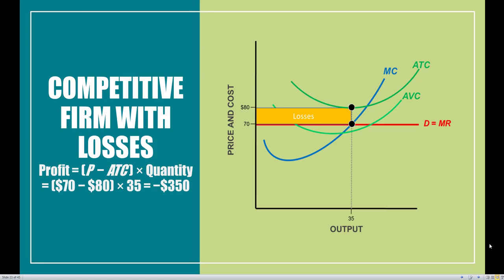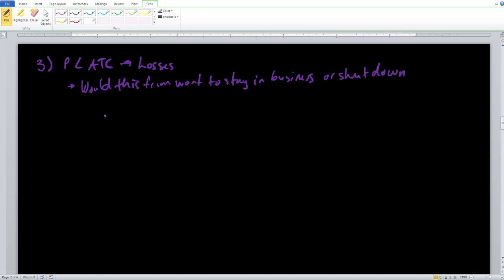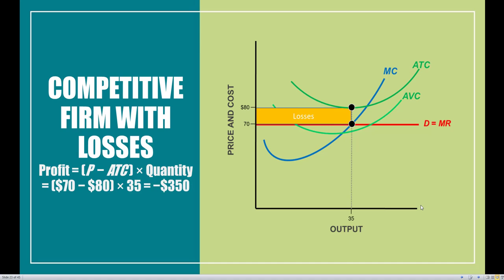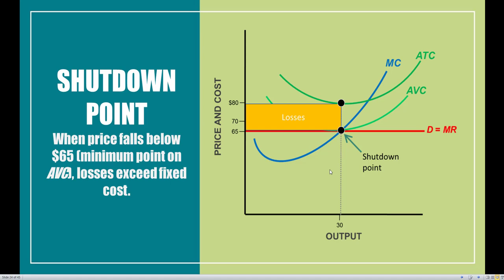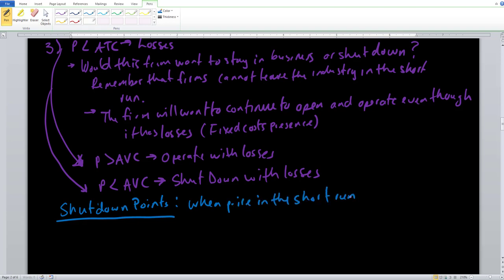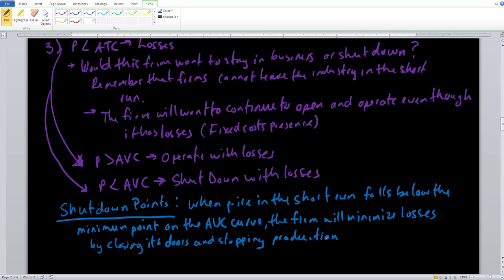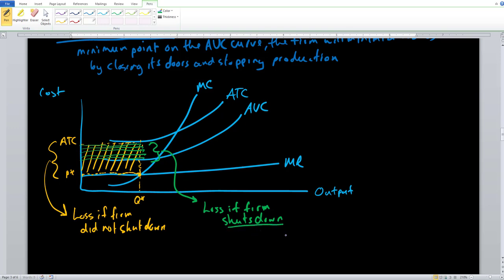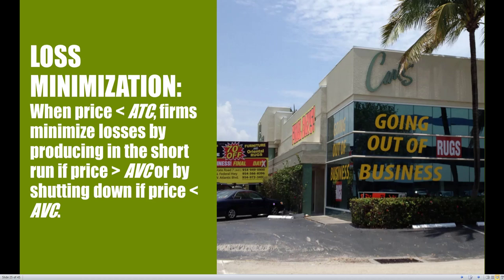ECO 2023 Microeconomics -- Chapter 8.07: Competitive Firm with Losses